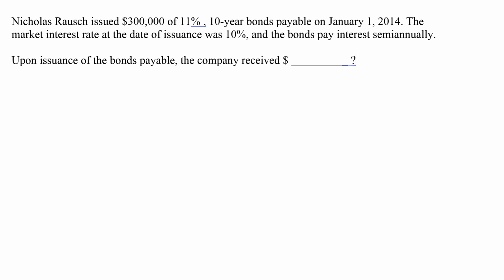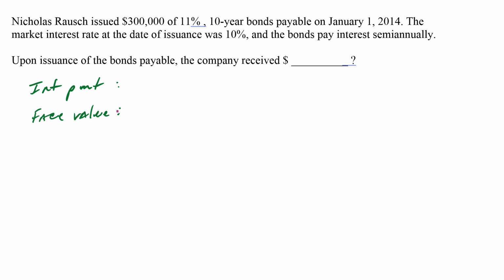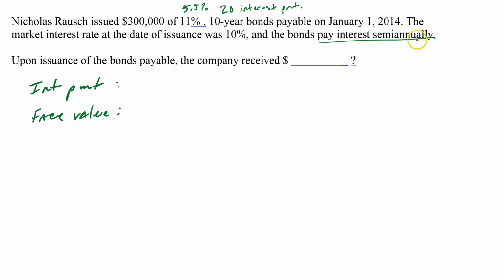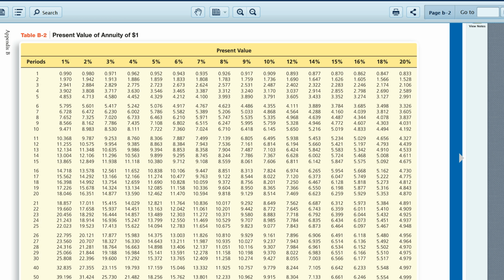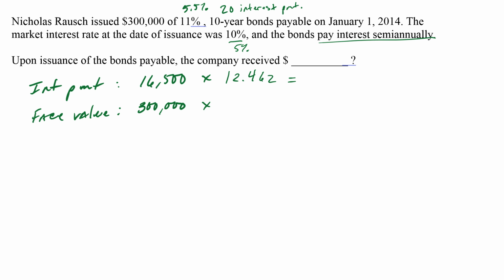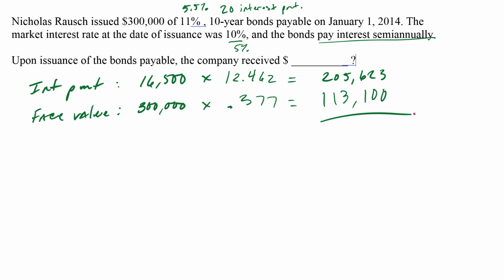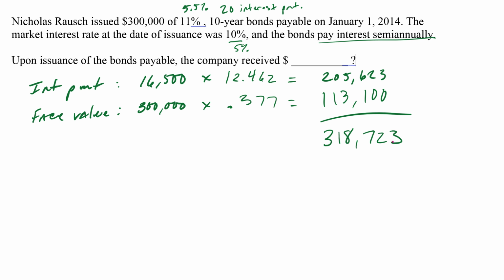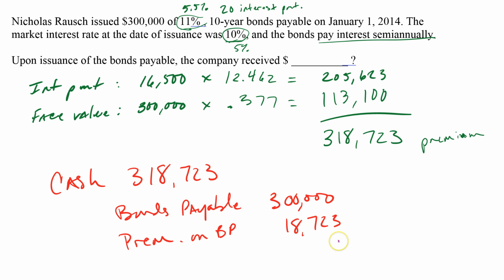Bond Princing using TVM Tables Ex 3